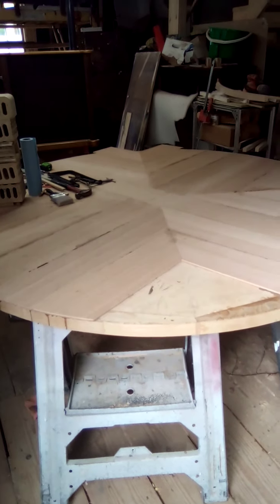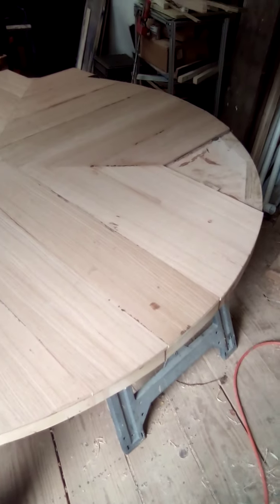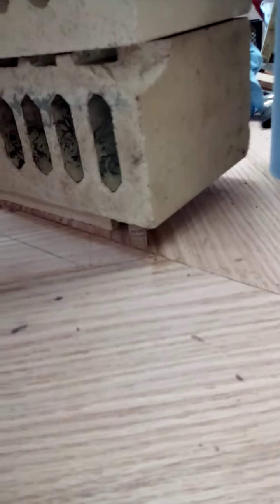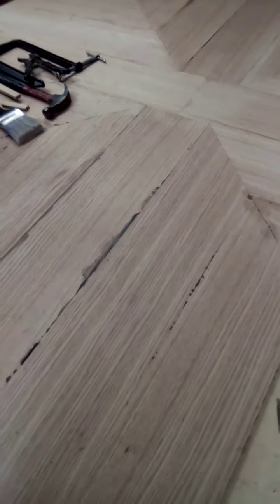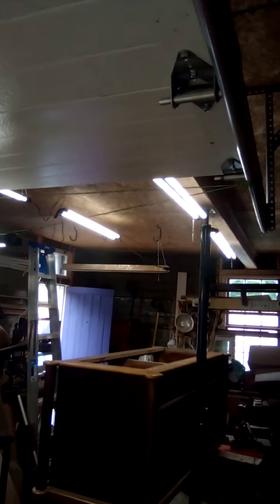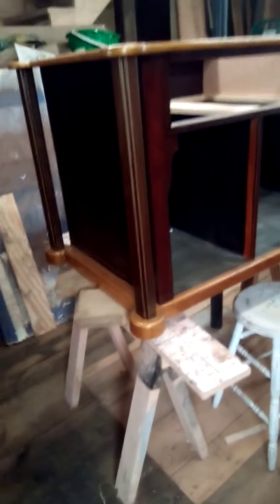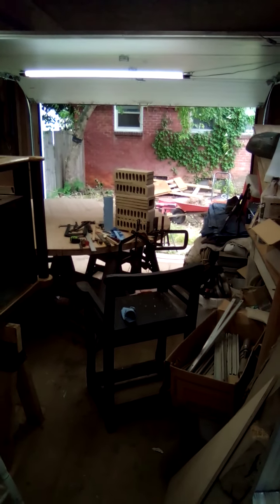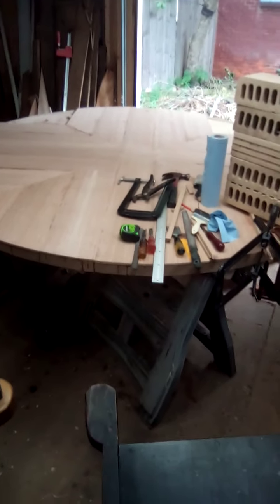White oak table etc